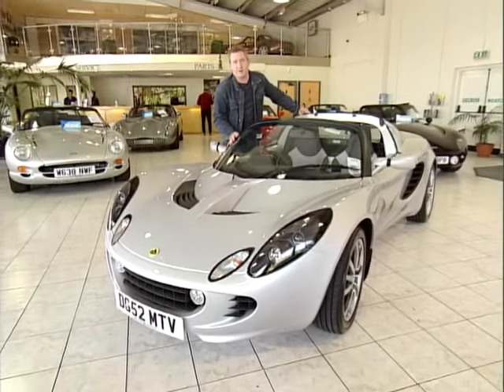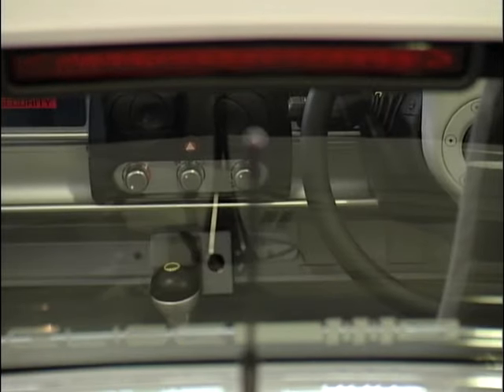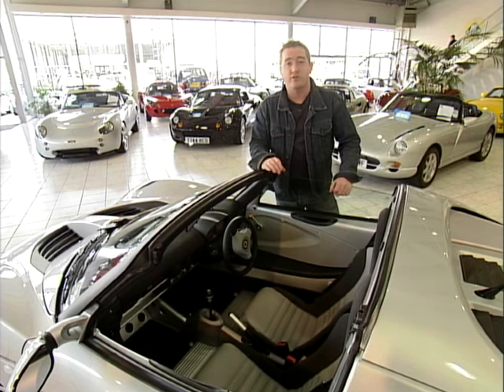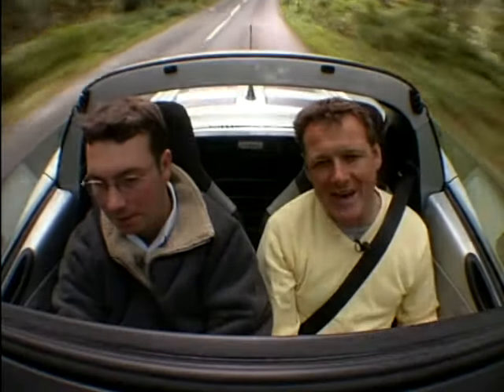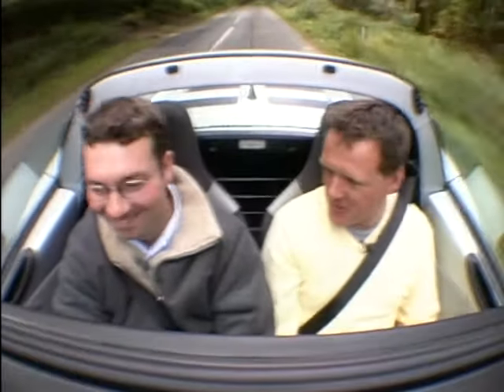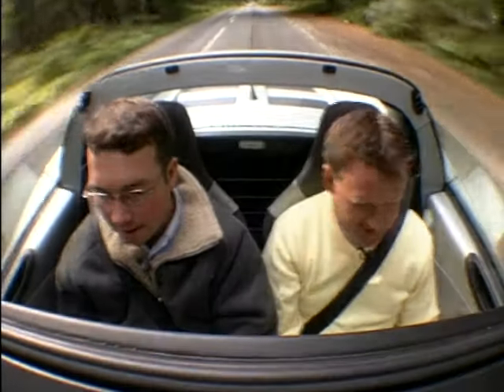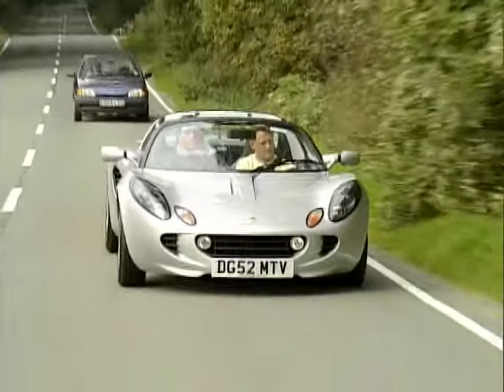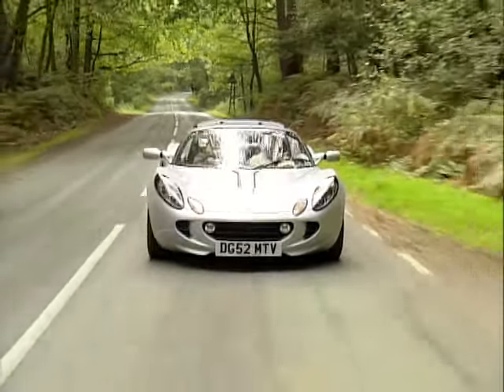2002 Lotus Elise Mark II Review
Chris Hopkins gives us the lowdown on the Lotus Elise Mark II, whilst Ian Royle is with Nick Clarke who's looking to buy a fast sporty car, as he takes the Elise for a test drive.